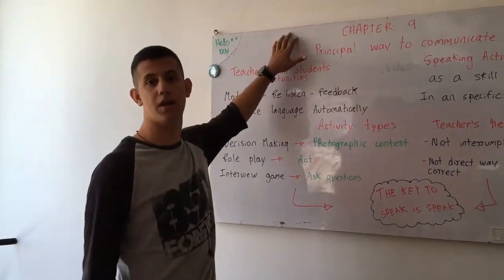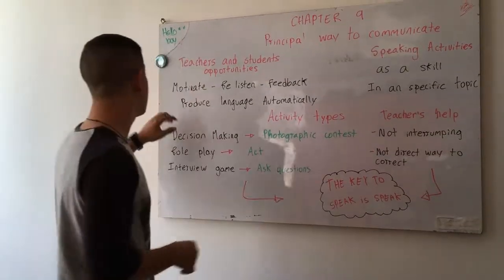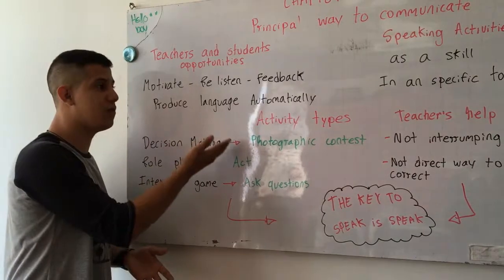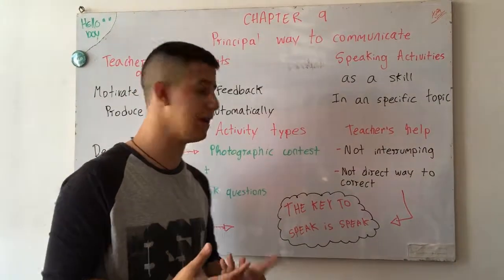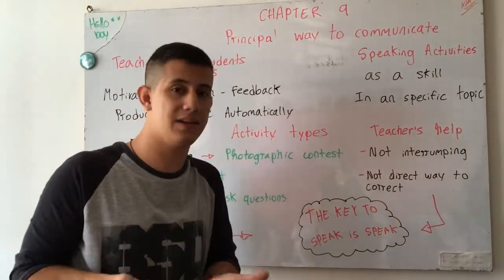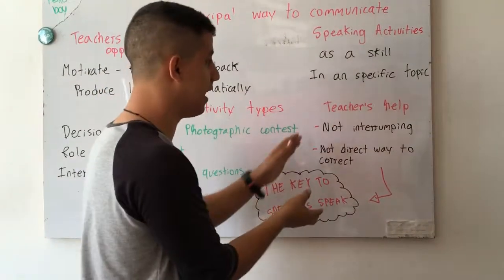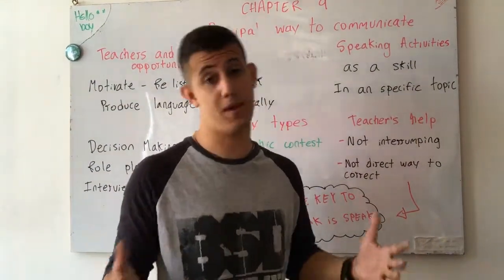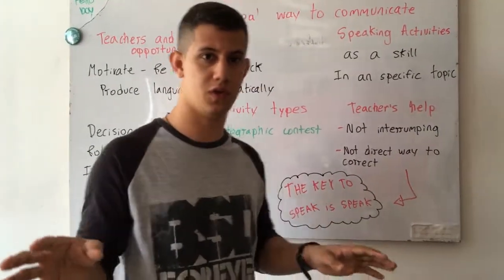TEACHING SPEAKING - Harmer's chapter review by Santiago Reyes.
Chapter 9
Jeremy Harmer book
How to teach English
6th edition

Teacher: Marco Fidel Suarez Dávila
Student: Santiago Reyes Parra
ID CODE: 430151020